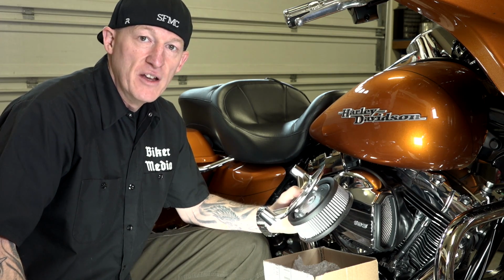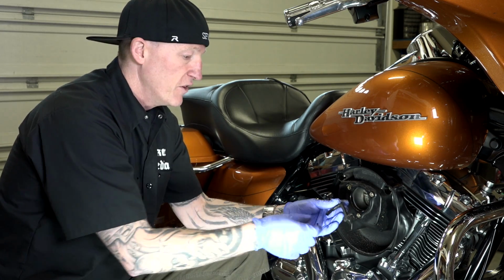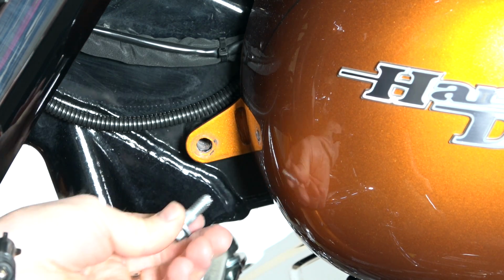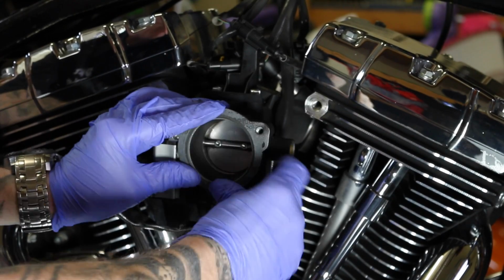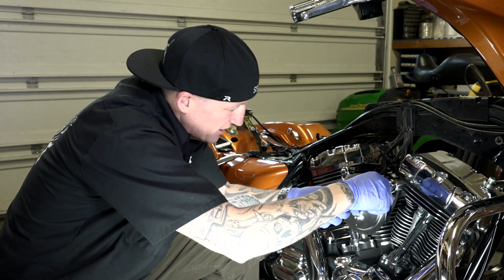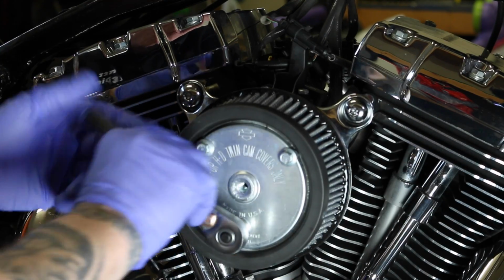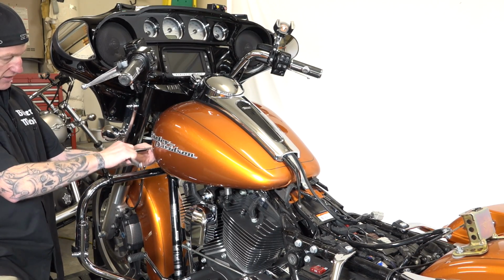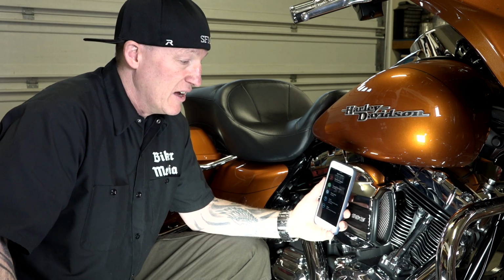Install Stage One Air Intake Kit on Harley Davidson Motorcycle | Biker Motorcycle Podcast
Harley stage-one air intake on your Harley Davidson motorcycle. This will **save you money** by not having to take your Harley to a mechanic. You can do this yourself right on the kickstand in your garage or on your patio! This is a video by bikers for bikers.

One of the first things you can to to your Harley Davidson after buying it is to install a stage-one air intake. It is one of the cheaper yet effective things you can do to improve performance and horsepower. The stock air intakes tend to not allow enough air flow, which manufacturers of production motorcycles must do to stay within federal emissions regulations to sell these bikes.

After you make alterations to a motorcycle air intake system by opening is up and letting it breath better, you will need to re-map your electronic fuel injection (EFI) for the motor to run properly. You can really tune your EFI with aftermarket tuners. This is a great way to gain power and performance and you will definitely notice. We have tutorial videos and everything you need to know about EFI tuners and tuning your motorcycle.

By Bikers For Bikers